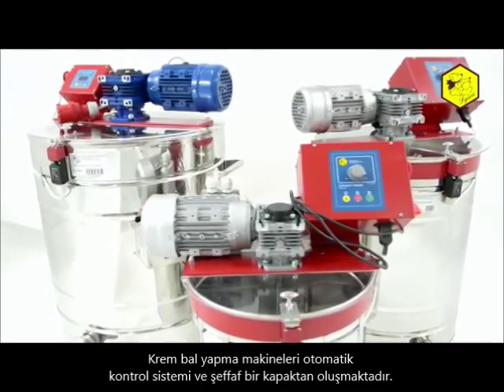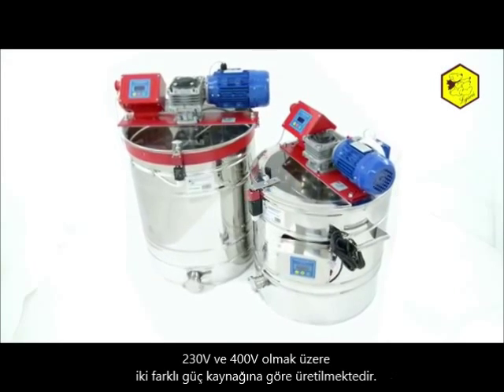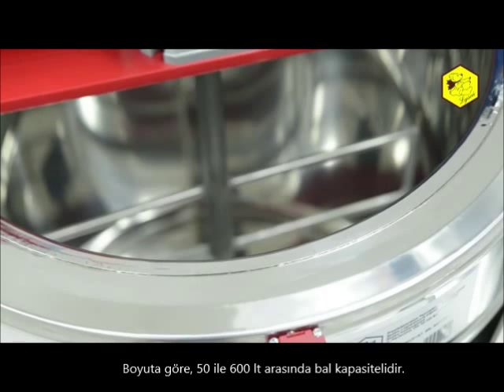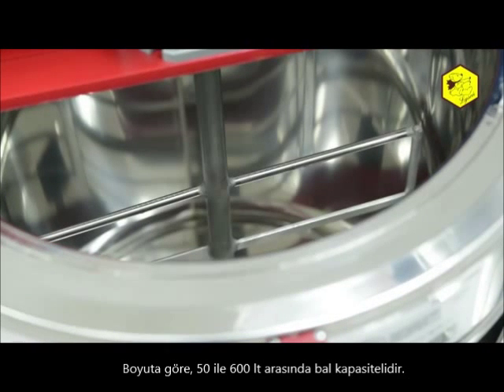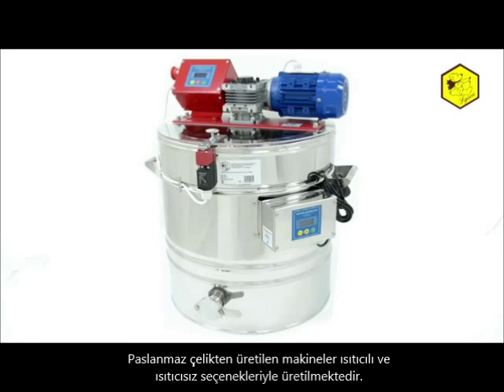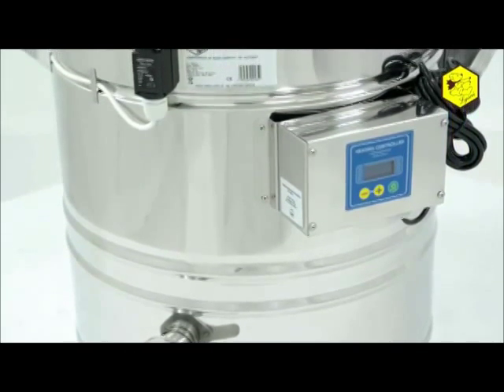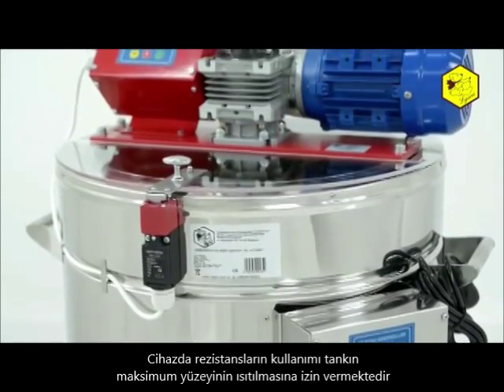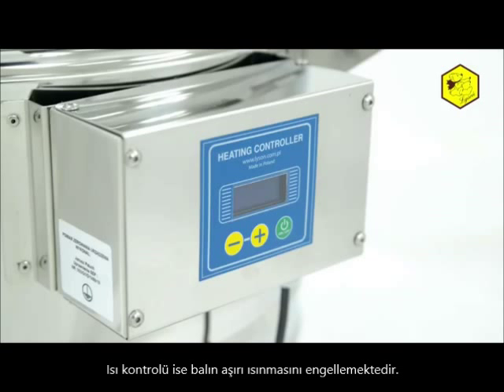Krem Bal Yapma ve Bal Eritme Makineleri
Kontrol paneli, krem bal yapma makinesinin çalışma zamanını düzenleyecek şekilde programlanmıştır. Toplam çalışma zamanına göre karıştırıcı zamanları ve döngülerini ayarlar. 15 dakkikalık karıştırma sürecinden sonra 1 saat durmasını sağlar (tereyağ kıvamında krem bal oluşumu için).
Örneği 24 saatlik bir programlama yapıldığında 15 dakkikalık 20 döngü ve 19 kez 1 saatlik durmaların olmasını sağlar.
Krem bal yapma sürecini yürütmek için tasarlanmıştır. Paslanmaz çelik özel tasarım ve karıştırıcı bıçakların hassas bir karışım yapmasıyla, akışkan şekilde krem balın boşaltımı sağlanır. Krem bal yapmak, düşük dönme hızı kullanılması ve kristalize balın inokülasyon edilmesiyle, sıvı bal krem bala dönüşür. Süreci takip ederek çalıştırma-durdurma işlemi yapmaktadır.